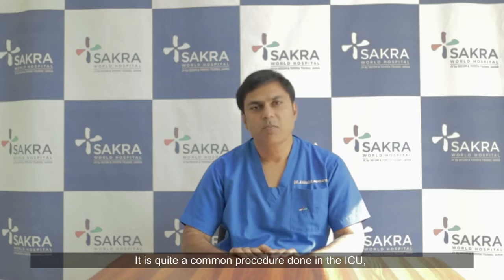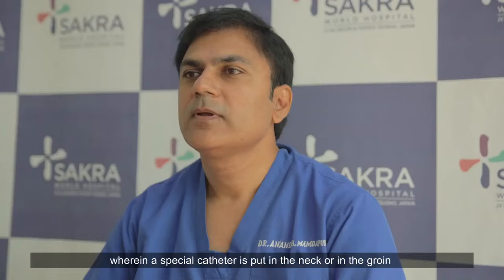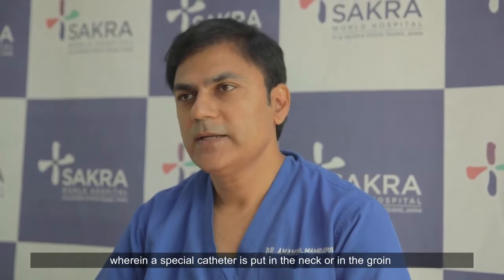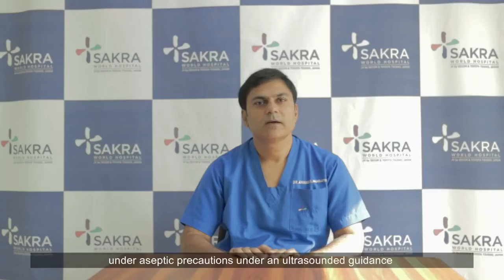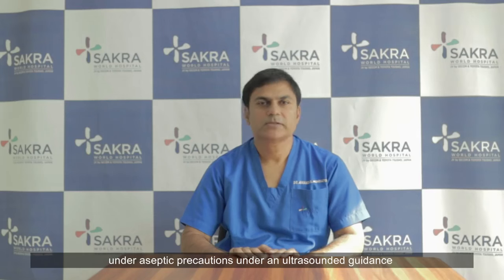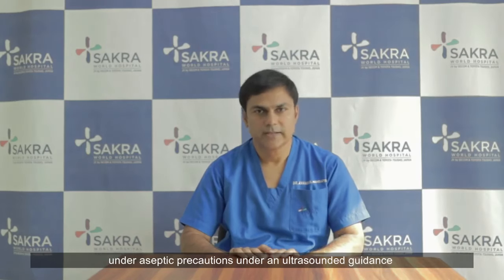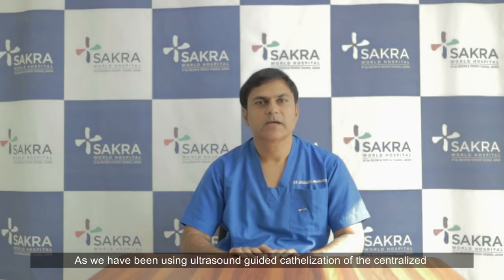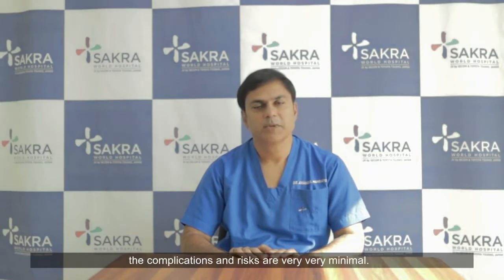Central Venus Catheter | Sakra World Hospital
Central Venus Catheter, a procedure done on critically ill patients. It's a tube placed in a large vein to give fluids, blood, or medications or to do medical tests quickly. Listen to our expert to know more about it.